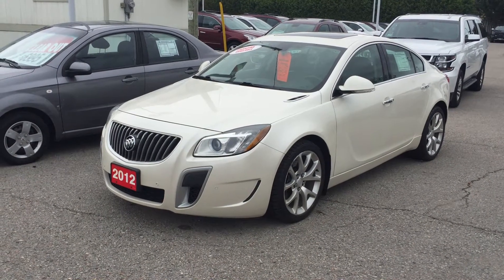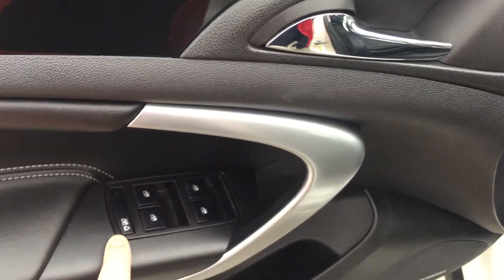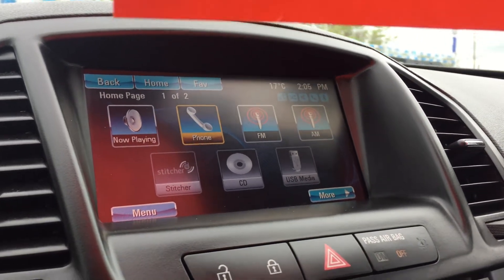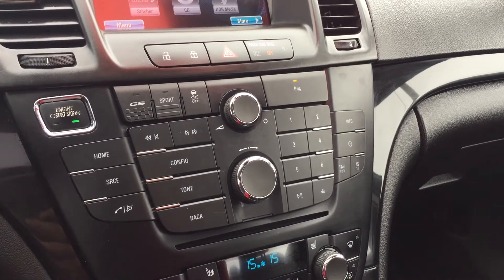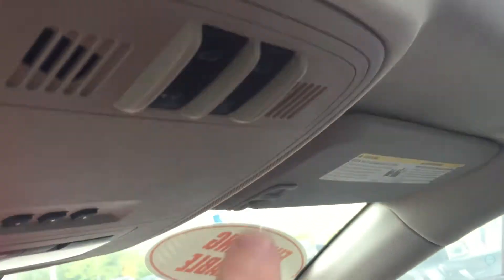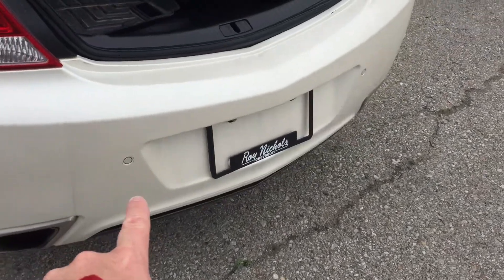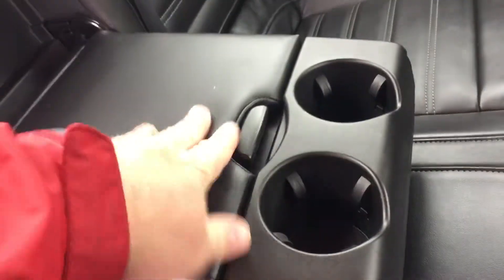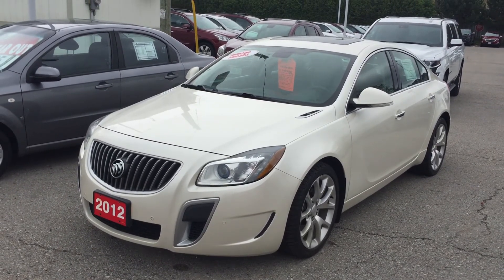2012 Buick Regal GS White Diamond Tricoat Roy Nichols Motors Courtice ON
This is a White 2012 Buick Regal GS w/1SX Review Oshawa ON - Roy Nichols Motors Ltd with 6-Speed A/T transmission White color and Black interior color. (Uploaded by DataDriver).

Roy Nichols Motors
2728 Courtice Rd
Courtice, ON
L1E 2M7